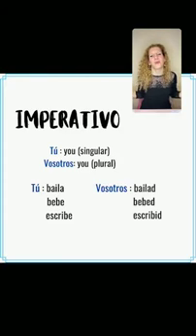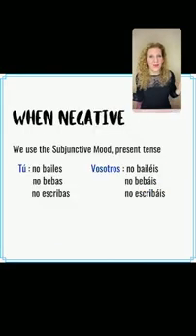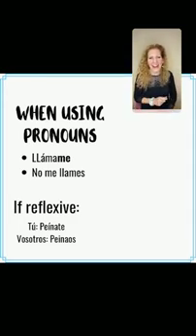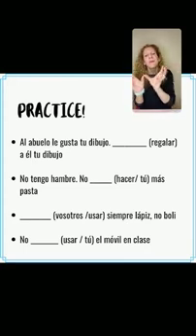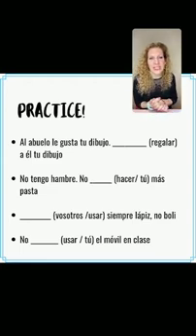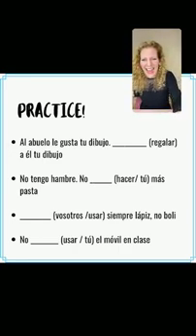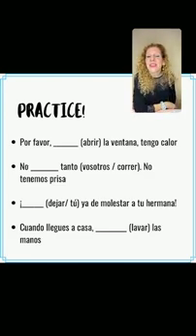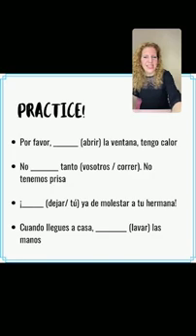How to use Imperative in Spanish - Learn Spanish now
Watch this Instagram Live in which I explained Imperative in Spanish !. Learn and practice with me.

Do you want all the slides I explain everyday? With all the practice!!!

IG lives will only be posted here, so in case you miss one you know where to find it. And also, I have included all files of all lives in the dowload. Every time I do a Live I add it here, so you will be getting all!!!

I believe in teaching differently. I believe in making learning fun and enjoyable.

Do you want to keep on learning, make sure to download my FREE ultimate guide to speaking Spanish for beginners. Learn at your own pace easily and fast:

SHOP MY PRODUCTS👇

Struggle with verbs in Spanish? QUICK VERBS Indicative Mood will explain Spanish Verbs for you in an easy way and you will start using them like crazy!

Is Subjunctive Mood driving you crazy??

Do you want to start reading in Spanish and understanding what you read? Check my QUICK SPANISH COMPREHENSIVE READING guide. In this guide I will take you by the hand with reading and audios with an effective way to understanding what you read

Learn how to start writing in Spanish with my QUICK SPANISH WRITING SKILLS ebook!

START TEACHING YOURSELF! Get my Ultimate Spanish Course, 12 self paced video lessons just for you! Where I will take you from beginners to advanced + 1 45 min class with me.